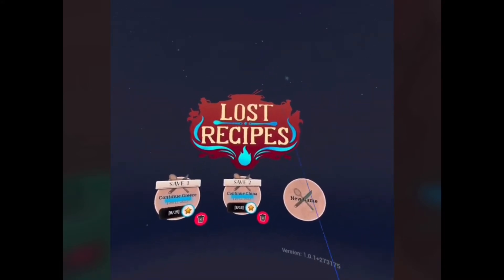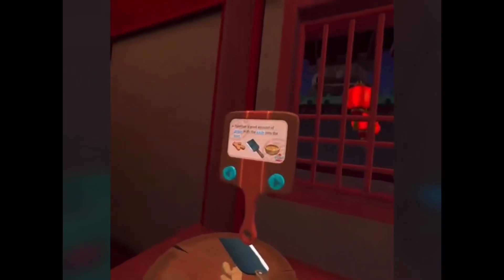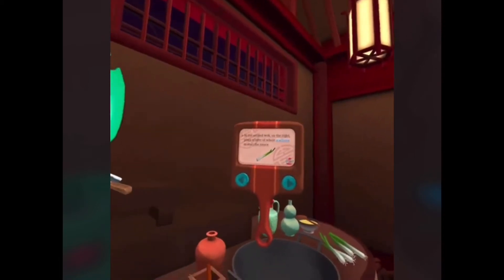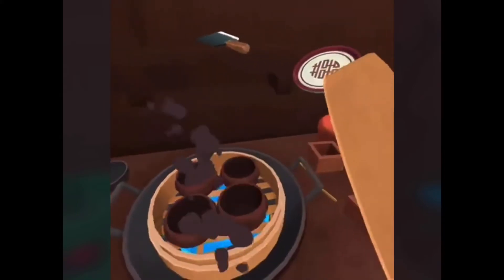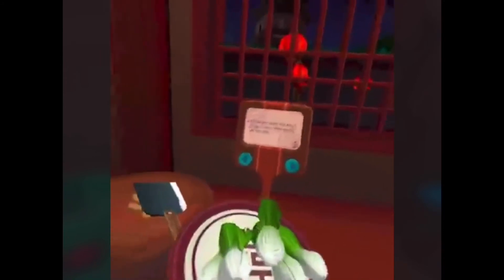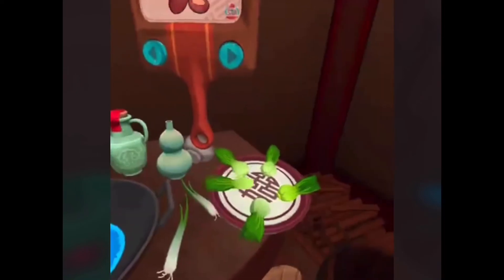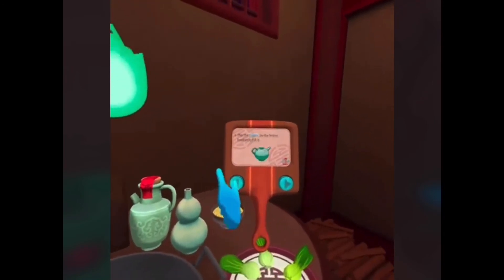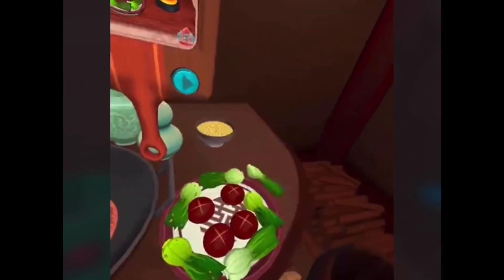Making Dongpo Pork/ Lost Recipes VR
Published 5/5/2022

What’s up Funnarific Gamers!!! Welcome to my very first video. On this channel I will be uploading all types of games that I love to play. Today I will be cooking a cultural dish from China that is usually made on special occasions called Dongpo Pork.
Do you have a game that you love to play? ￼￼sound off in the comments below.